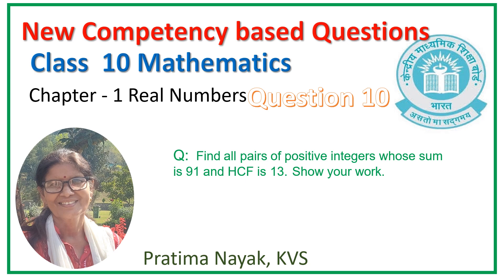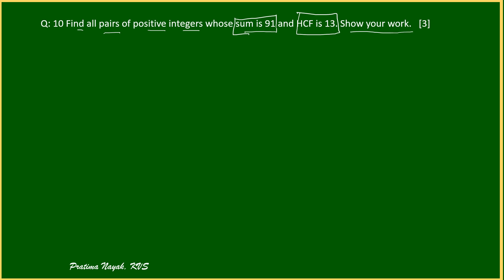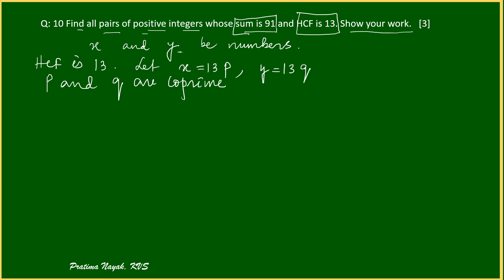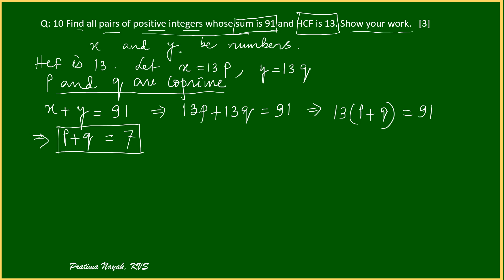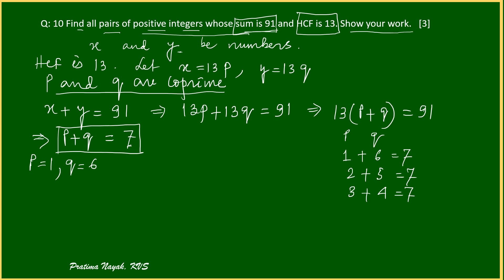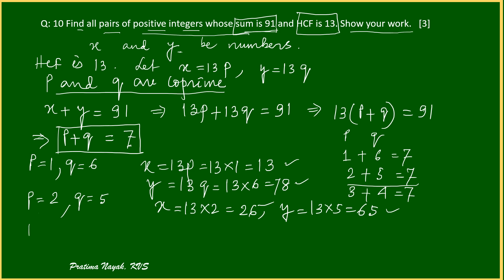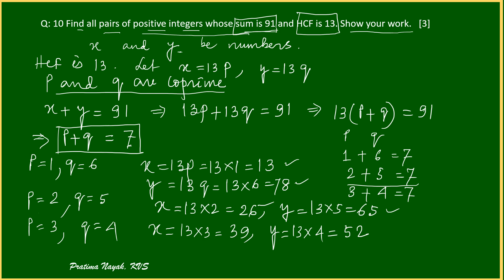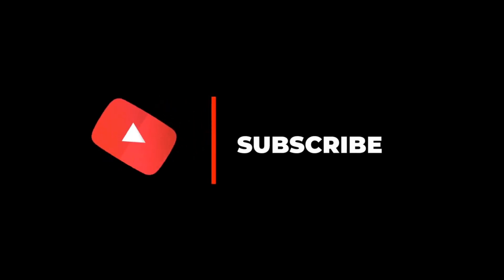A Competency based question | Class 10 | CBSE | Real numbers | Mathematics | HCF | LCM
Find all pairs of positive integers whose sum is 91 and HCF is 13. Show your work.